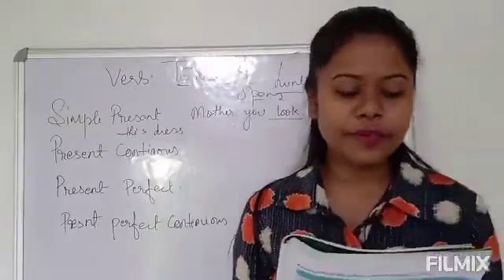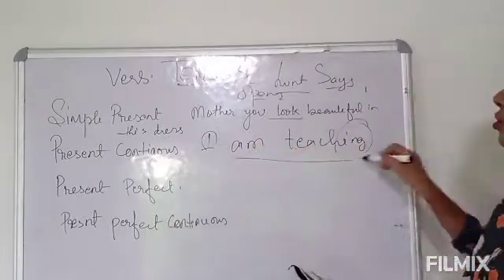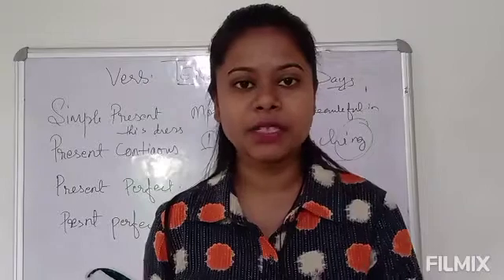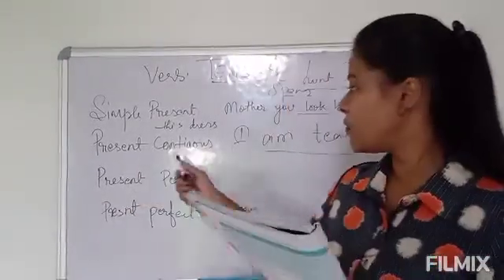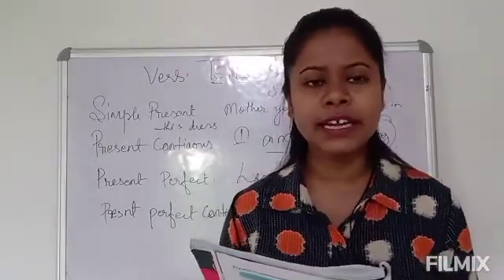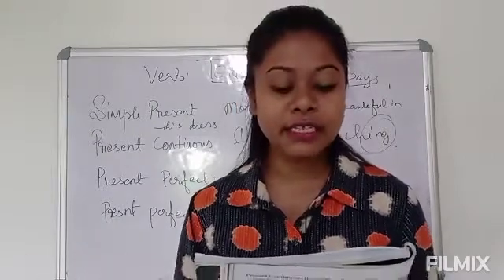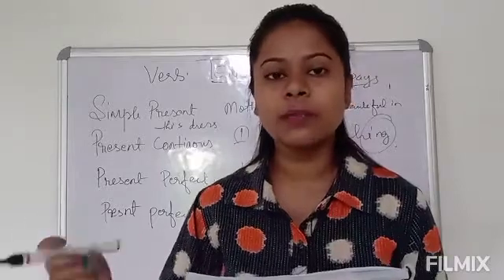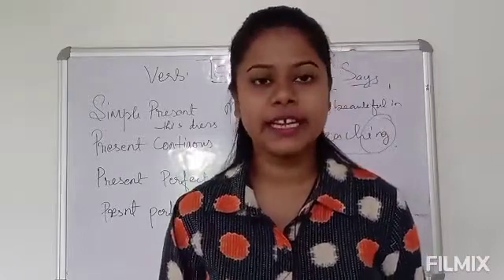PRESENT TENSES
Simple Past, Present continuous, Present Perfect, Present Perfect Continuous